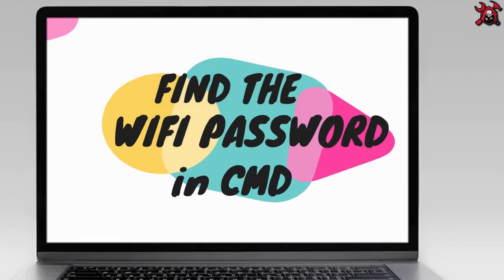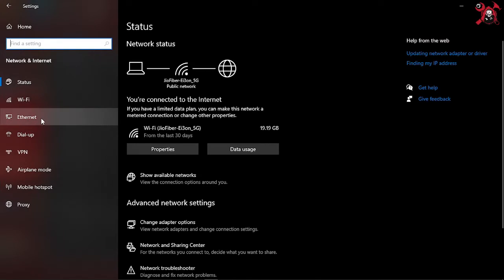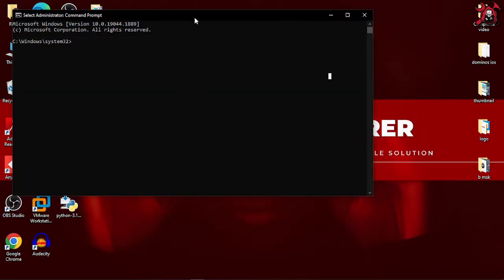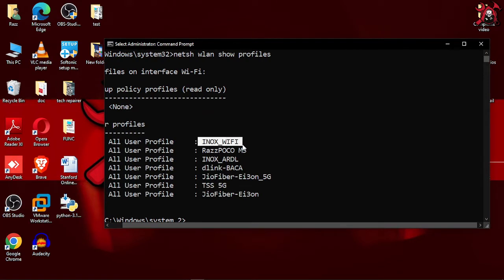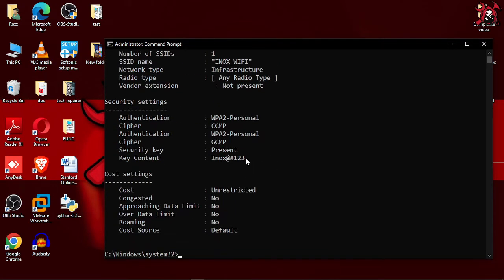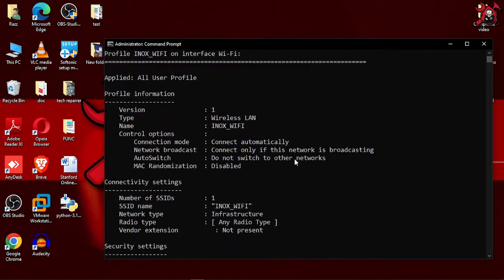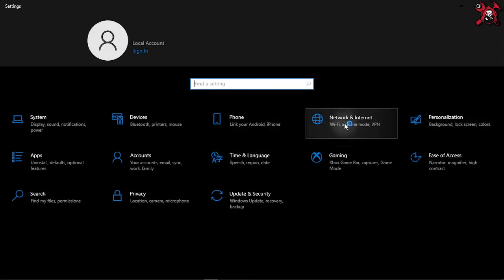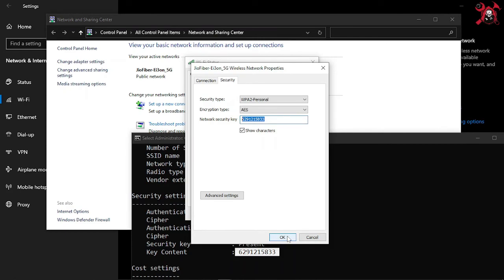How to find WIFI password using CMD in Windows Computer | Subtitle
Hi, Thanks for visiting the channel, this video will help you to Find Wifi Passwords Using CMD on Windows PC. Actually, this method works for all known WIFI networks on your computer and it works on all versions of windows 10/11/7/8/8.1

If you forgot your WIFI password then don't worry,  you will easily find out your password using some command. And you will get your password instantly. After that, you will be able to connect any laptop or pc, or mobile phone to your WIFI network easily.

The Command Prompt (CMD) tool is a powerful tool that allows you to access and manipulate your computer's settings and configurations. One of the things you can do with CMD is find your WiFi password, using the netsh command.

This guide will show you how to use the netsh command to find your WiFi password on a Windows computer. The process is quick, easy, and does not require any additional software. With this guide, you will be able to find your WiFi password in just a few simple steps.

The first step is to open the Command Prompt by searching for it in the Start menu or by pressing the Windows key + R, then type cmd and press enter. Once the Command Prompt is open, type "netsh wlan show profile" and press enter. This command will show you a list of all the WiFi networks that your computer has connected to in the past.

Next, you will use the "netsh wlan show profile" command followed by the name of the network you want to find the password for. For example, if the network name is "MyNetwork", you would type "netsh wlan show profile MyNetwork" and press enter. This will show you detailed information about the network, including the password.

It's important to note that this method will only work if your computer has previously connected to the network and if your computer is connected to the network at the time you are trying to find the password.

Additionally, this guide will also provide tips on how to keep your WiFi network secure, and how to change your WiFi password if needed. It also includes troubleshooting steps in case you encounter any issues while following the guide.

Overall, by using the netsh command in CMD, you can easily find your WiFi password on a Windows computer without the need for additional software or contacting your internet service provider. This guide provides a step-by-step instructions on how to find wifi password using netsh command in cmd tool, making it easy for anyone to follow.

And please Comment us, if you have any quarry

How to find WIFI password using CMD in Windows Computer |With Subtitle
Find Wifi Password
Command Prompt Command
Hack Password
Find Password Using CMD
See Wifi Password in Windows Computer
how to recover wifi password if forgotten
how to recover wifi password if forgotten in mobile
how to recover wifi password
how to recover wifi password in mobile
how to recover wifi router username & password converge
how to recover wifi in laptop
how to recover wifi password if forgotten in laptop
how to recover wifi password if changed
how to recover wifi username and password
how to recover wifi admin login id and password in syrotech modem
how to recover wifi password after factory reset
how to recover wifi option in windows 10
how to recover wifi password from laptop
how to recover wifi password if forgotten in mobile without root
how to know wifi password in phone
how to know wifi password
how to know wifi password in phone already connected
how to know wifi password in computer windows 10
how to know wifi password in laptop
how to know wifi password in phone without connected
how to know wifi password in iphone
how to know wifi password in pc
how to know wifi password of neighbours
how to know wifi password with qr code
how to know wifi password in phone in telugu
how to know wifi password in telugu
how to know wifi password manoj saru
how to know wifi password in pc already connected